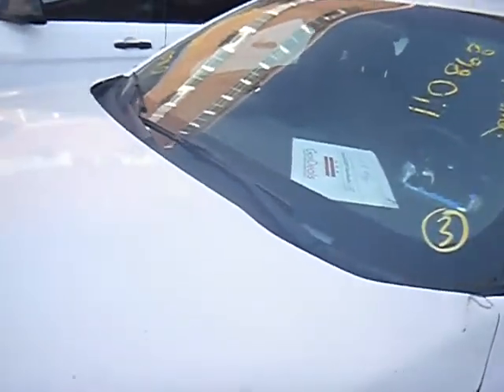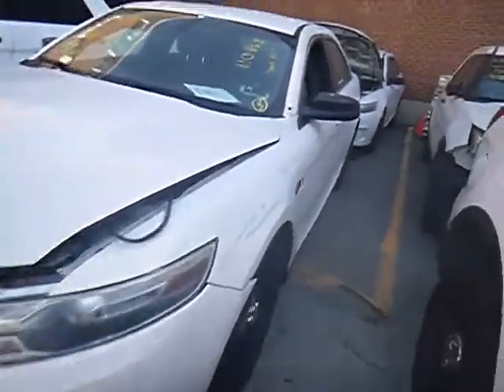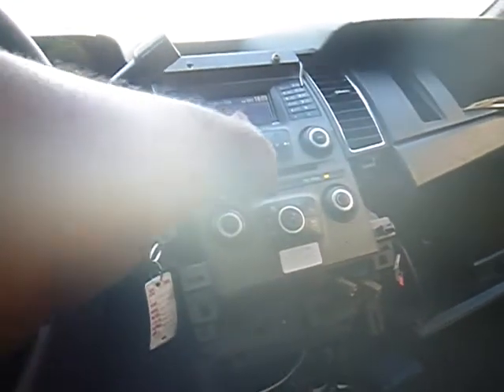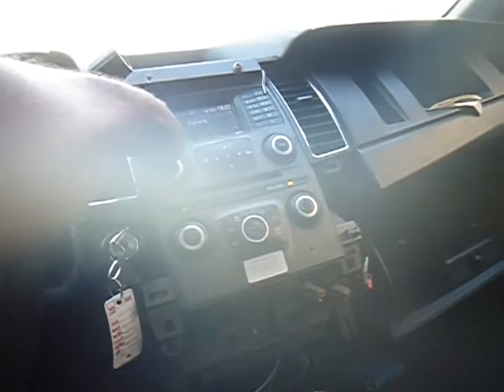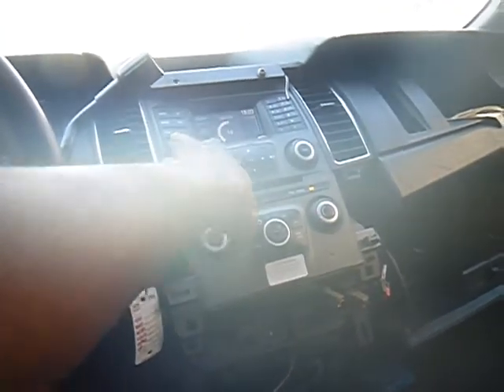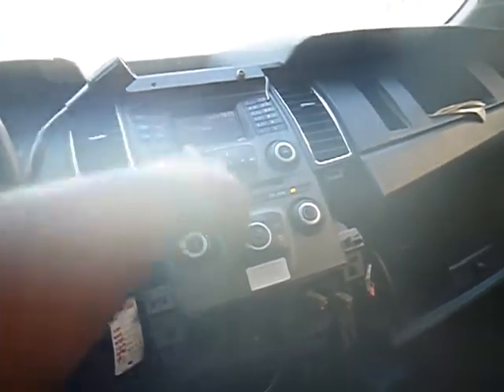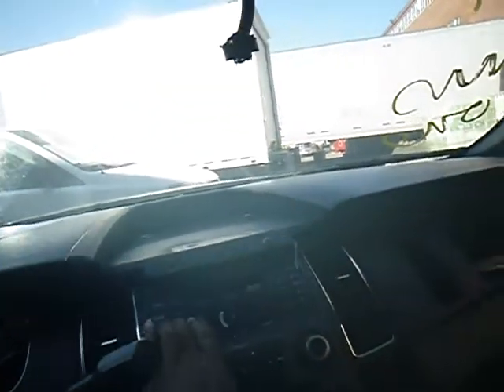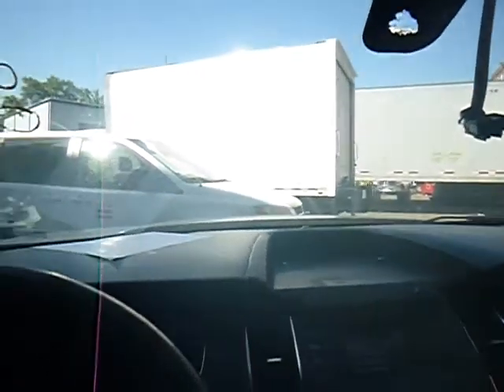GovDeals: 2013 Ford Taurus Police AWD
2013 Ford Taurus Police AWD sold by District of Columbia Government Fleet and Police Department, DC on GovDeals.com